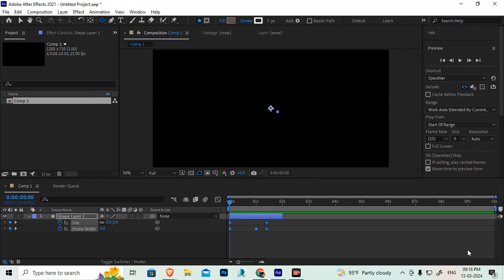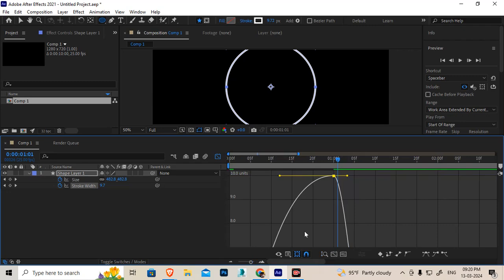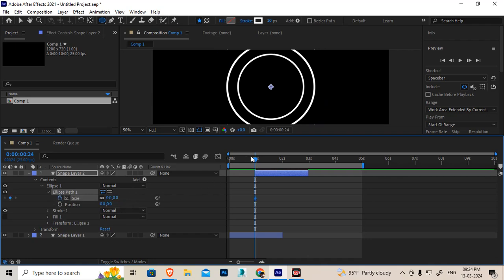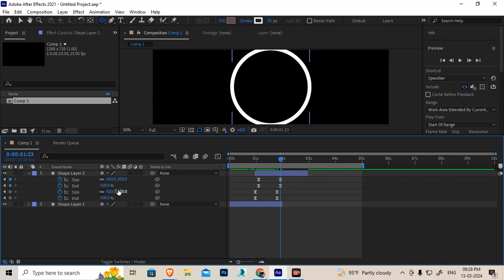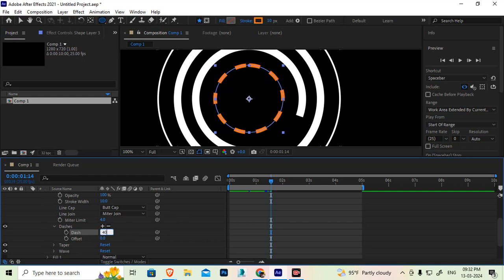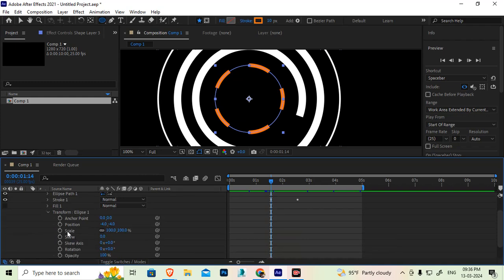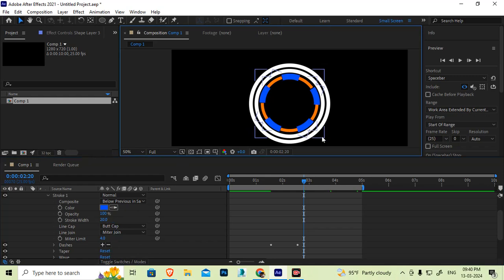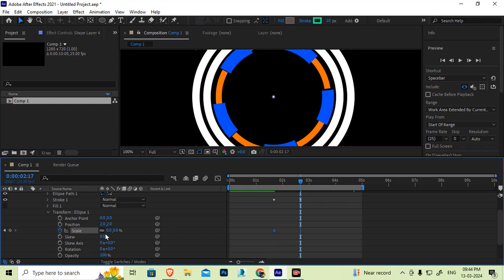Aftereffects-Shapes(Logo-Animation) aftereffectstutorials aftereffectsbasics aftereffectsclasses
Hi all,
   Here I added one more video on circle shapes animation to use in the place of Sci-Fi Holograms and VR glasses. by using Aftereffects.